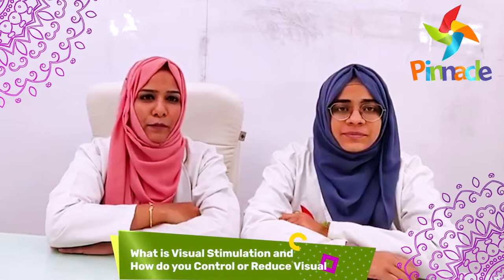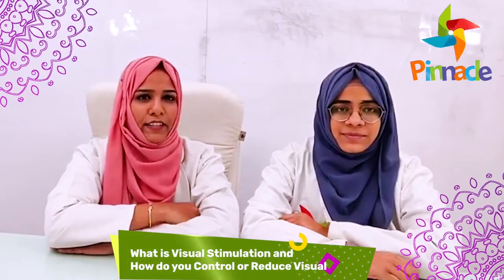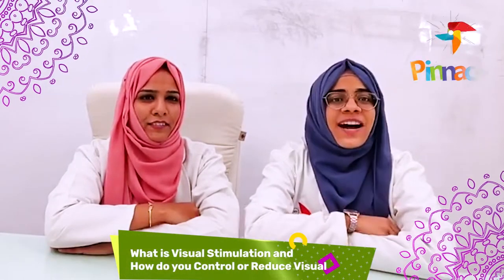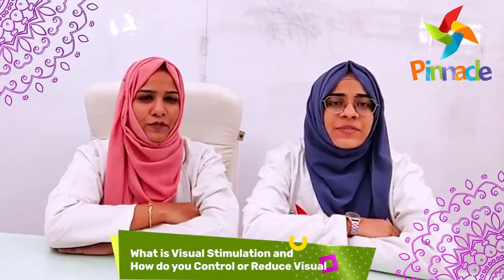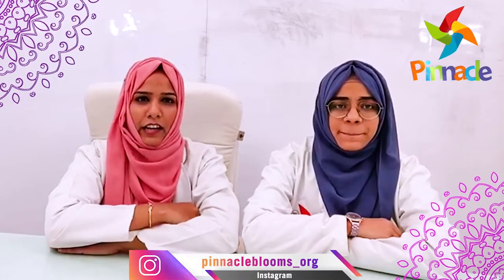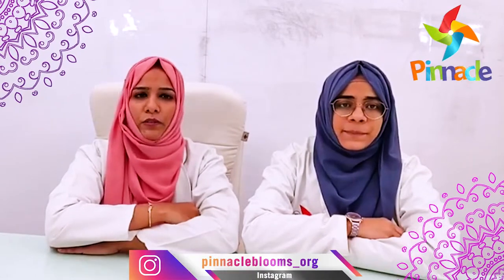How do you Control or Reduce Visual | Pinnacle Blooms Network - #1 Autism Therapy Centres Network